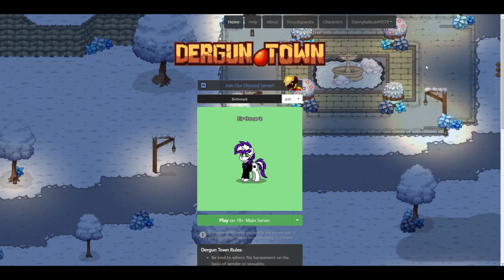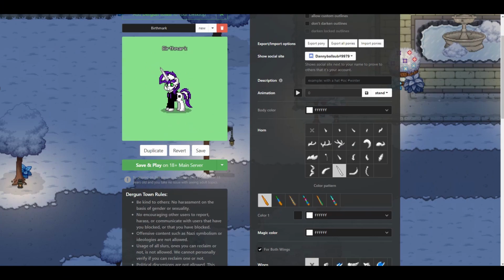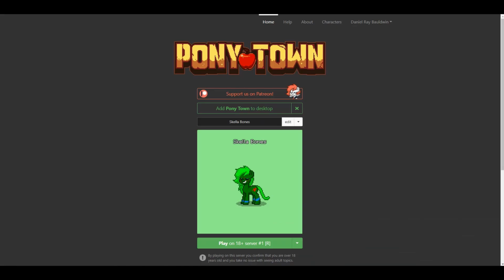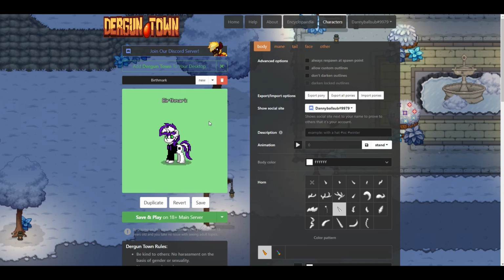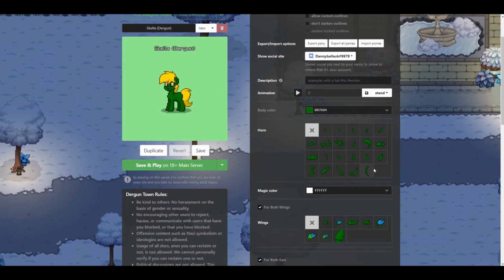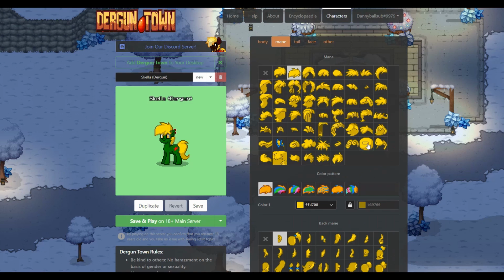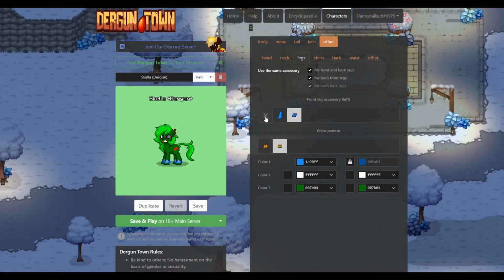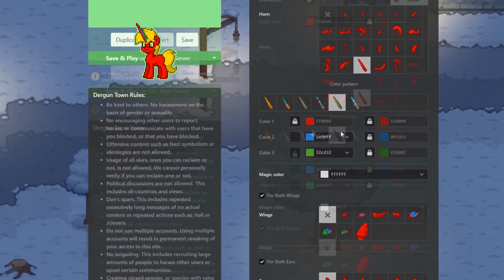I Made A Dergun Town OC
I have returned to Dergun Town! I am going to start playing this on the channel in addition to Pony Town. Today I wanted to get used to the oc customization in Dergun town by creating a new character specifically for Dergun Town.